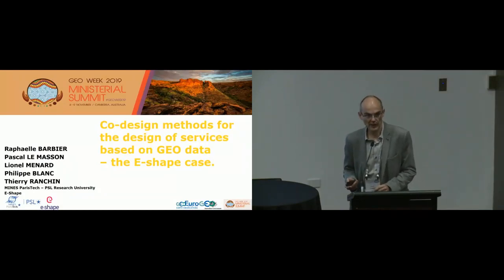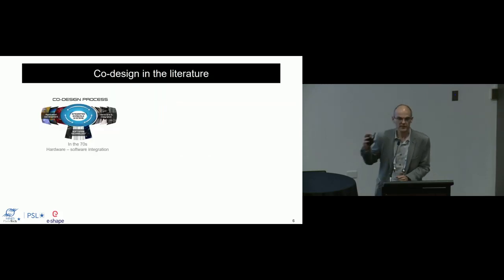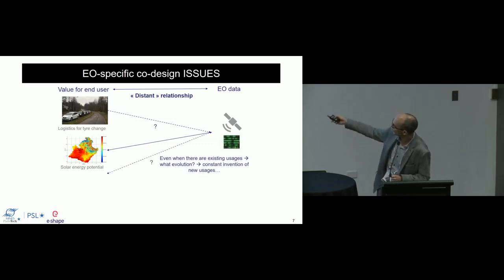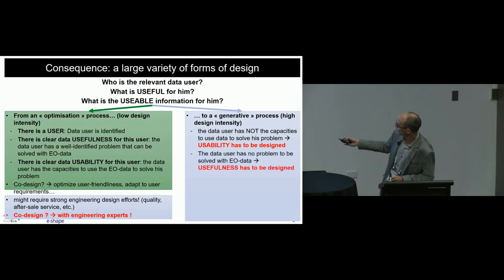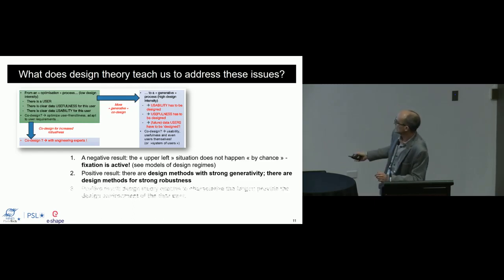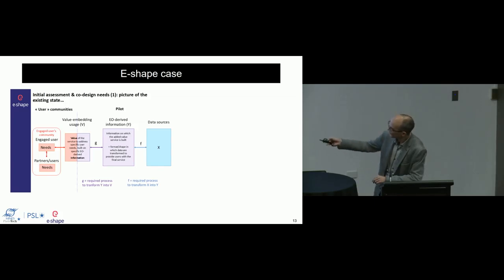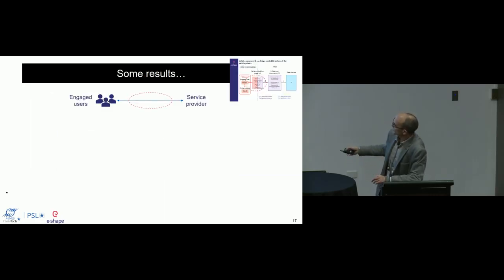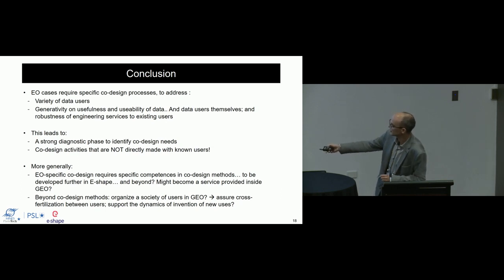GE0 Week 2019 Ideas Stage about co-design in e-shape